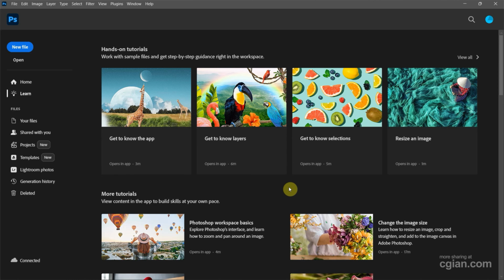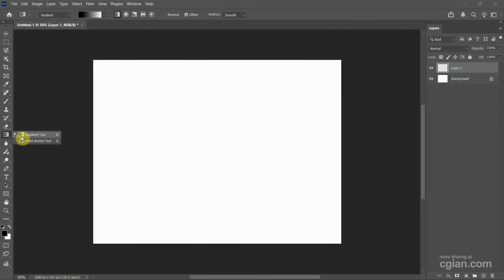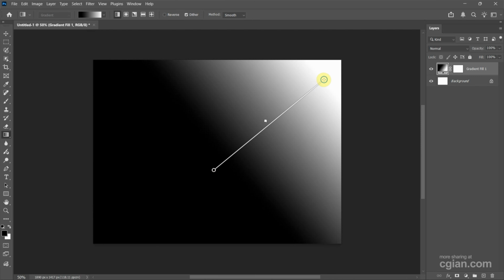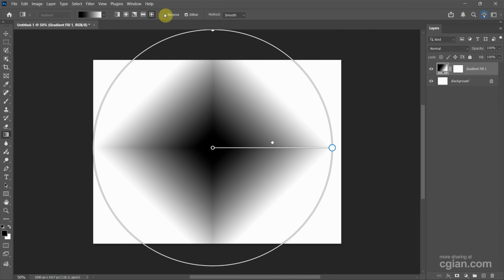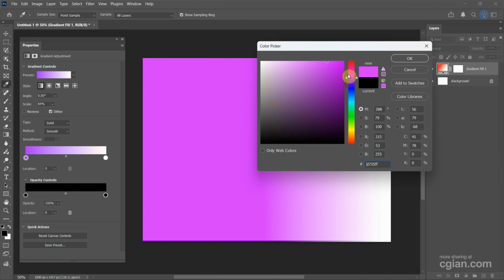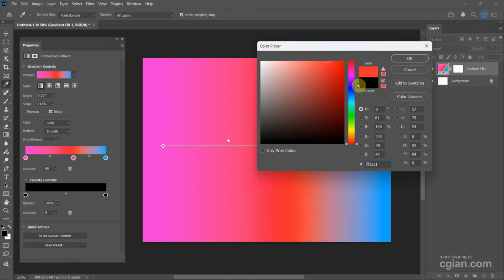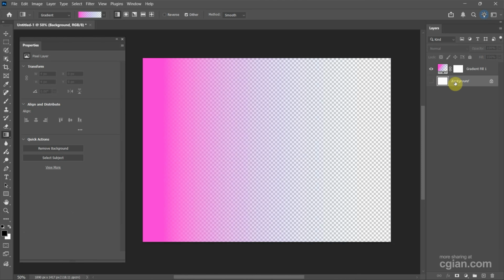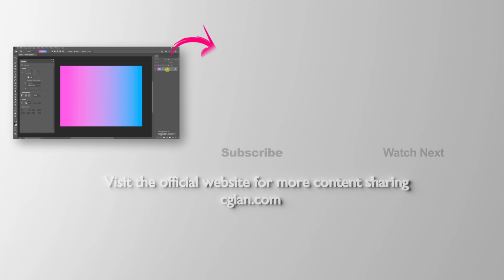How to make gradient background in Photoshop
Photoshop tips and tricks, tutorial video shows how to make gradient background in Photoshop. In this tutorial, we will show the steps to add gradient layer. We can customize the gradient style, gradient color and change to transparent gradient. Steps are easy to follow for Blender beginners. Happy sharing and I hope this helps.

Timestamp
0:00 Intro -  Photoshop make gradient background
0:12 Create a new document
0:30 Create a new layer
0:38 Use Gradient Tool
0:50 Choose Gradient Preset
0:55 Add Gradient Effect to Layer
1:16 Change Gradient Style
1:46 Change color of Gradients
2:10 Add color into Gradient
2:33 Make Gradient to Transparent
3:03 Flat Gradient Layer to Background